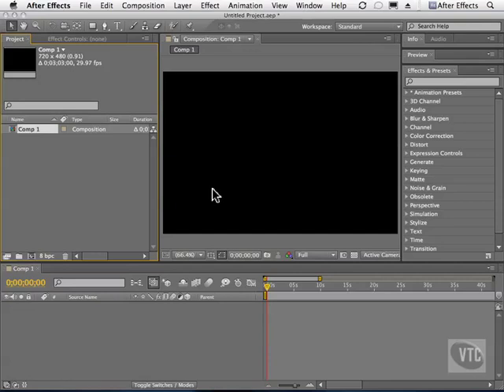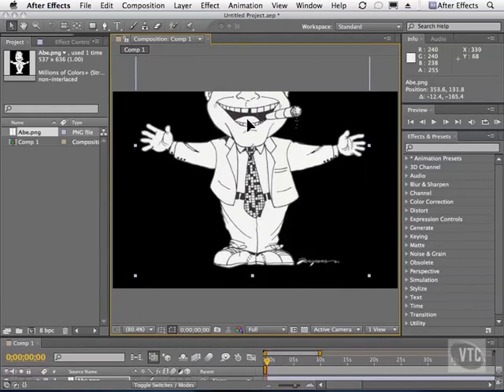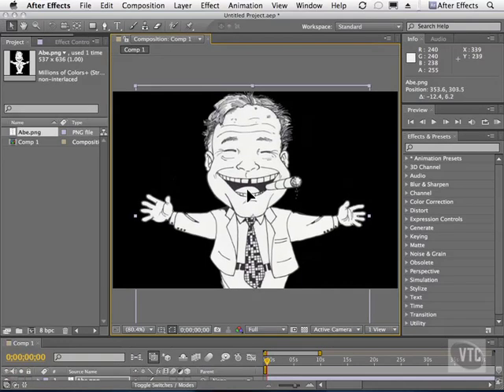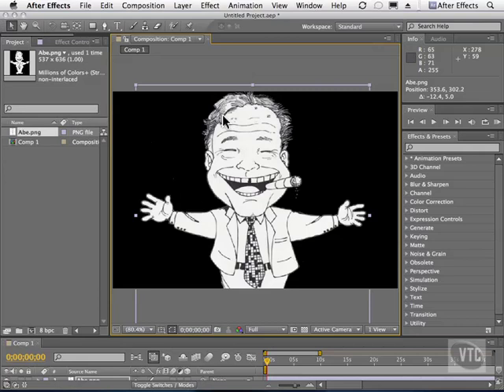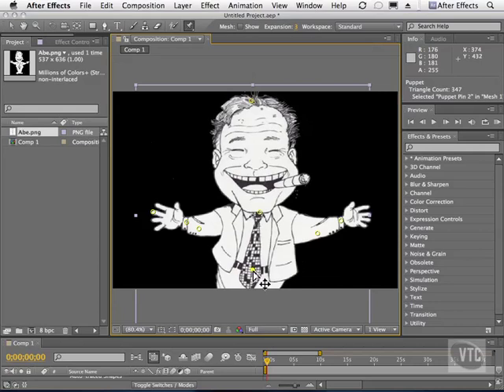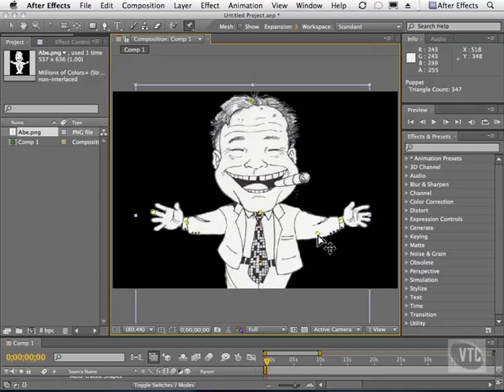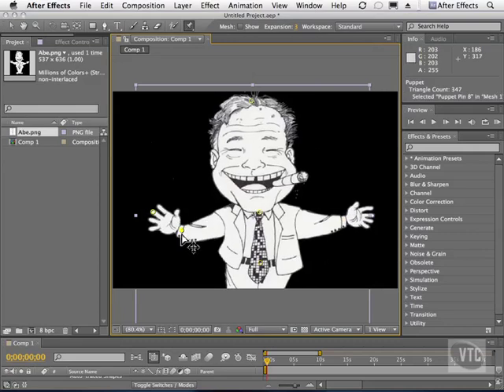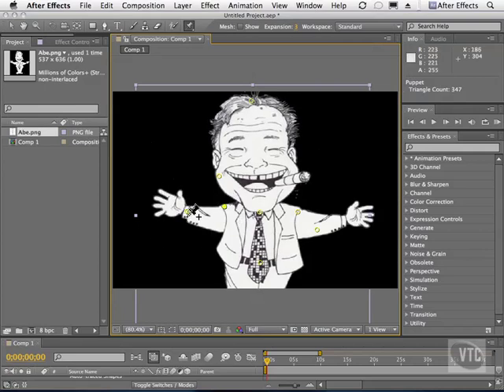ADOBE AFTER EFFECTS: AFTER EFFECTS TUTORIAL FOR BEGINNERS || ADOBE AFTER EFFECTS WORK WITH PINS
adobe Work with Pins
adobe after effects Work with Pins
adobe after effects video tutorials
adobe after effects title animation